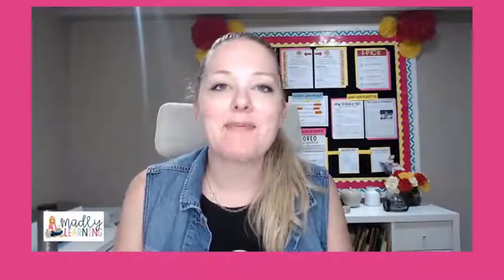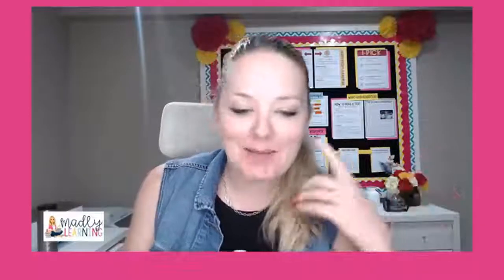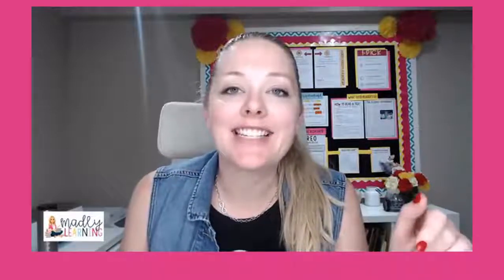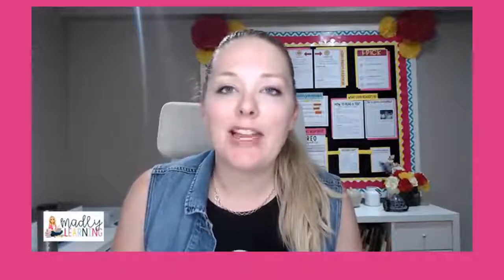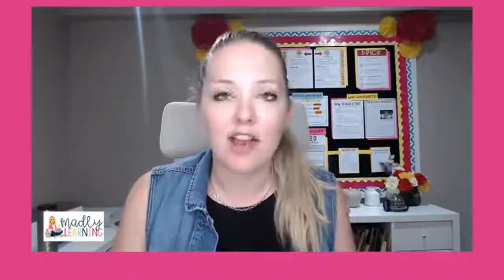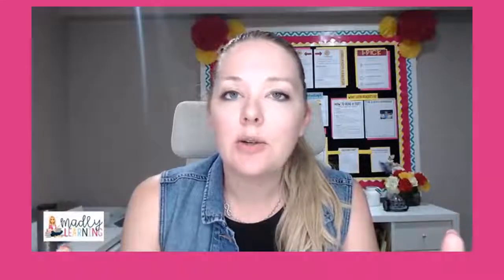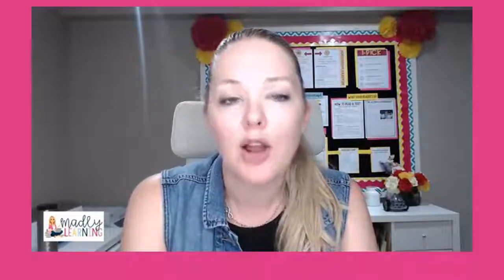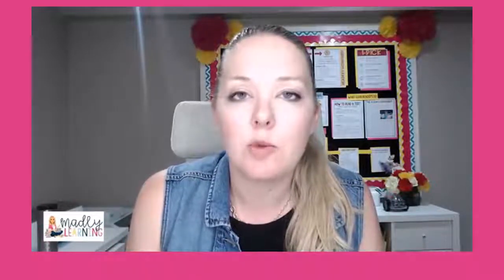EP107: Developing Independent Learning Skills in your Classroom